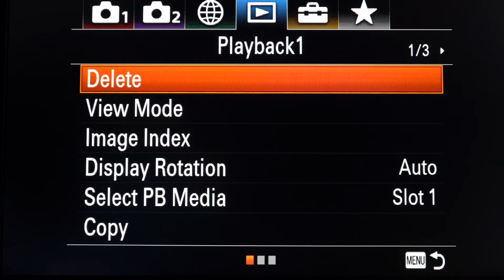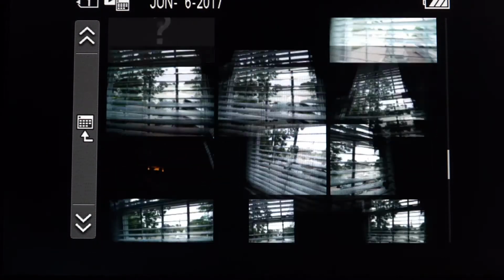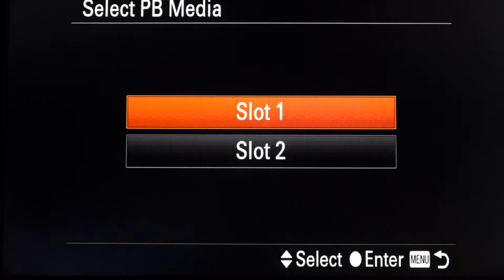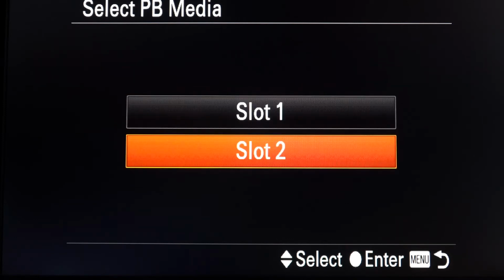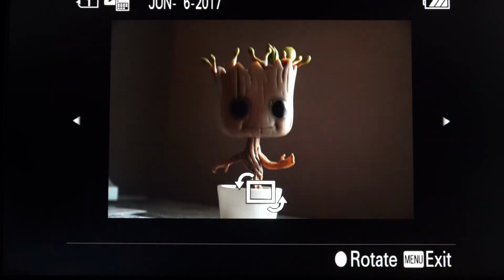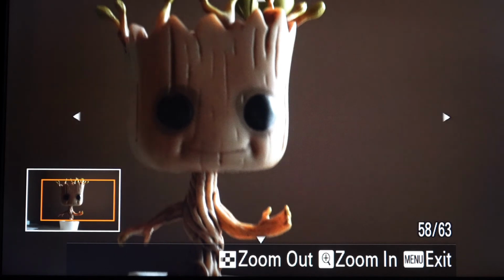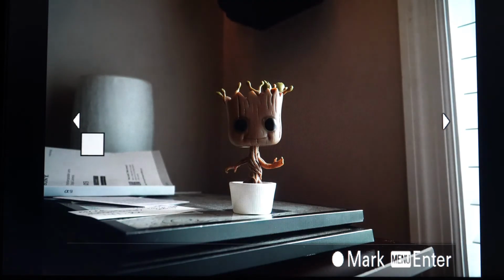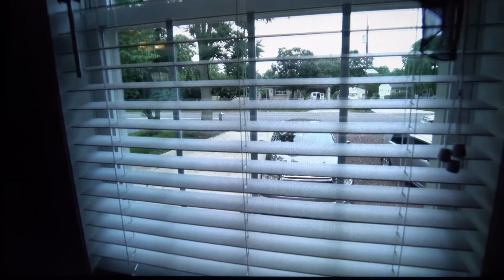Sony a9 Complete Menu Walkthru Part 5 : Playback Tab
Another small menu, 3 tabs, not very technical but important stuff including how to extract a photo from a video.